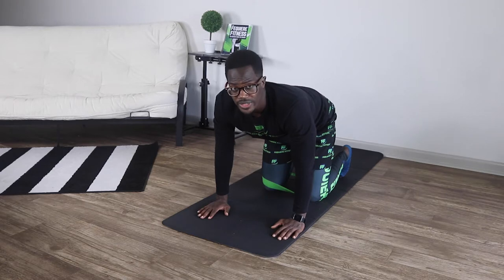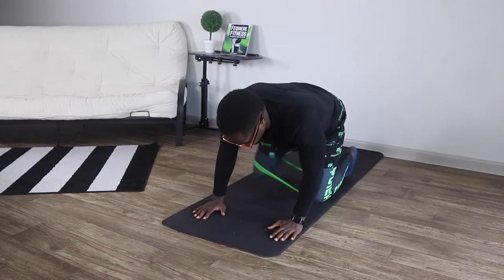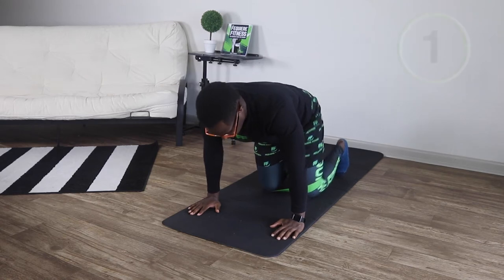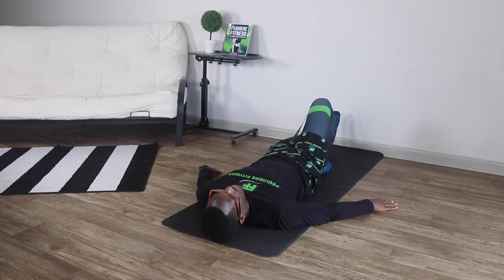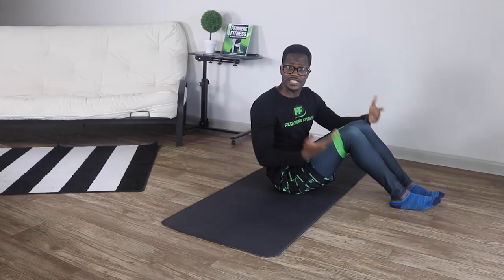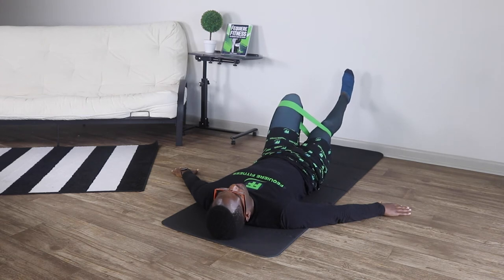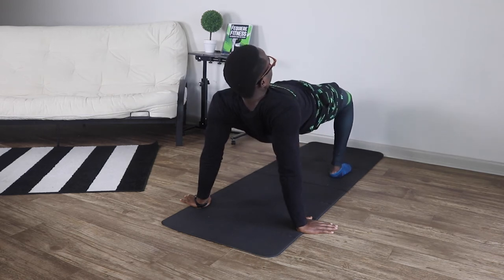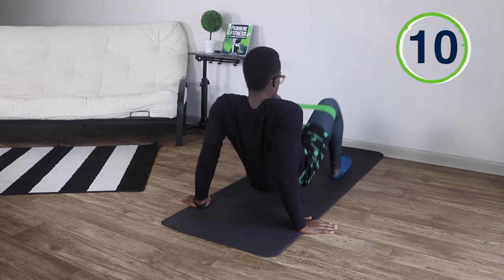GLUTE WORKOUT WITH BANDS | Fequiere Fitness TV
Ready for a glute workout with bands? Check out this brand new workout with five glute workouts with bands you can do right at home in the comfort of your living room.

Ready for resistance band glute workouts so you have workouts at home to get a booty?  In this video, you'll see my resistance band glute workouts so you can get a glute workout for women.

If you want a resistance band glute workouts but you don't want to use glute workouts for the gym, this video on workouts at home to get glutes is exactly what you're looking for.

Want Other Fitness Workout Videos? Check these out on my Fequiere Fitness TV Channel here:

Daniel Fequiere began the official "Fequiere Fitness" brand after recovering from an illness that kept him from working out for 3 months straight.  During that period, he gained 30 pounds and struggled to walk even 10 minutes.

After recovering from his illness - all glory to God - Daniel launched his brand to help others reclaim their lifestyle just like the Lord allowed him to do.  The Fequiere Fitness brand is based on 3 principles:

God created you for greatness. Illness has no right to get in the way of that.

The human body is capable of achieving more than we think it can.  All you need is a friendly push to get you to peak performance.

Weakness is a choice. With the right trainer, you'll be able to achieve fitness goals and move past fitness plateaus' faster than you ever have before.

Connect with Daniel to get on the waiting list for his next boot camp here.

Meet Daniel Fequiere
Daniel Fequiere is an author, fitness and health coach.  He has built a groundbreaking fitness program designed to help performers get back to their ideal weight, habits, and diet. Along the way, he provides helpful tips, inspiration and scripture verses to get you reconnected to who you truly are - a peak performer who is proud of your potential.

Daniel has been training clients now for over a decade in different conditioning drills, from track workouts, H.I.I.T. exercises, calisthenics, weight room, boot camps and more. Because of his passion for health, he studies and engages in all areas of fitness to learn how to develop the human body to be stronger.

Get in touch with Danny today to learn how you can join one of his boot camps.